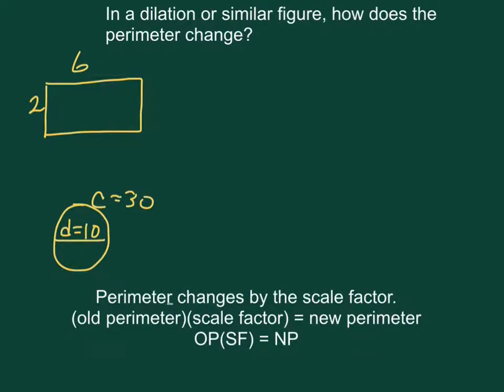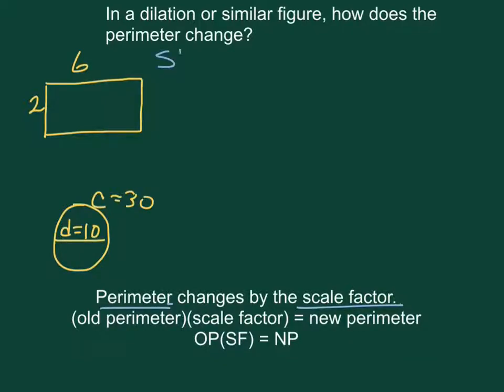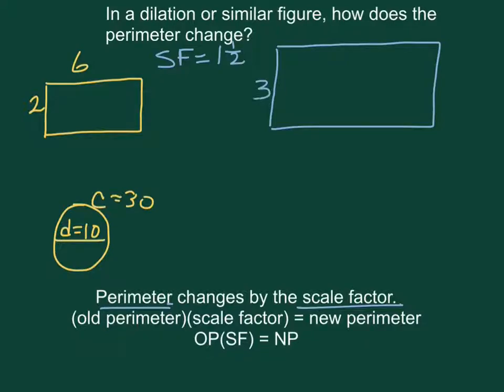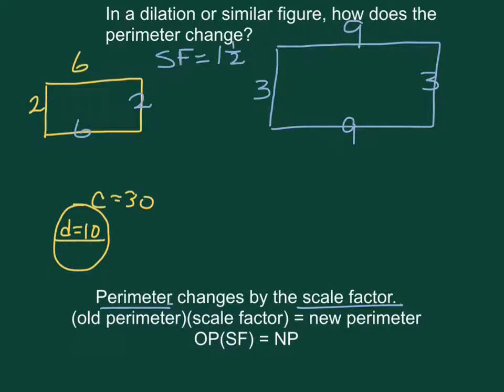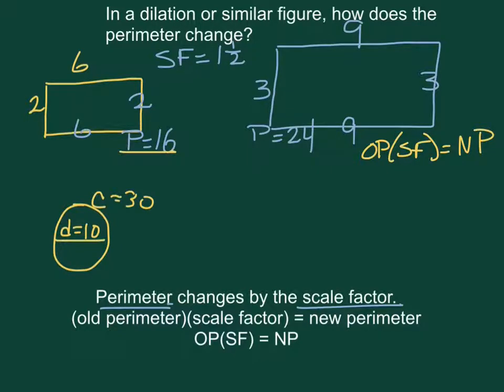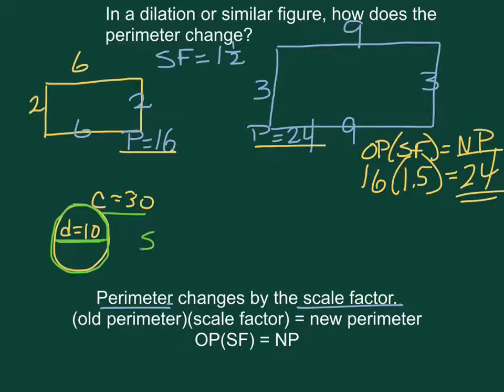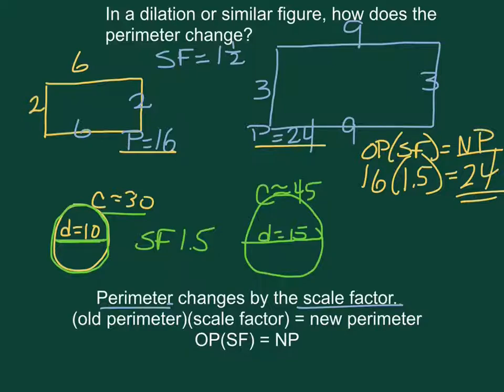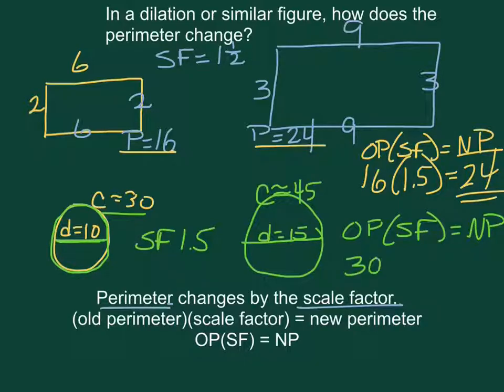Scale Factor and Perimeter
Calculate the Effect of a Dilation on Perimeter.